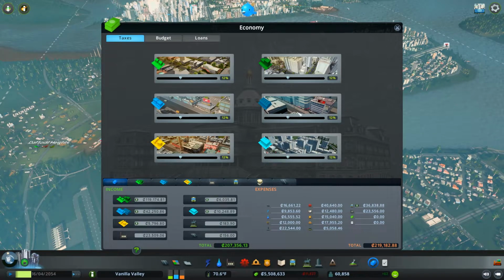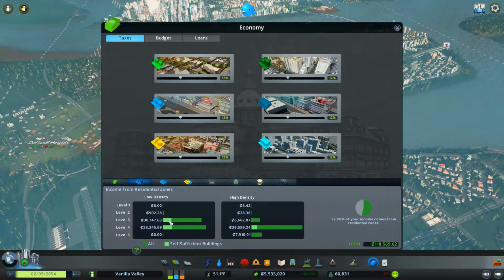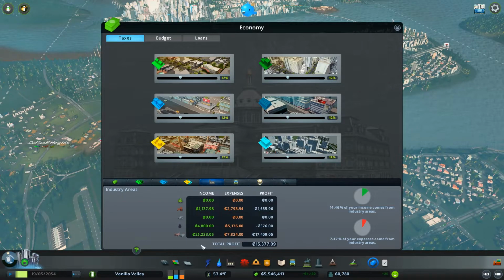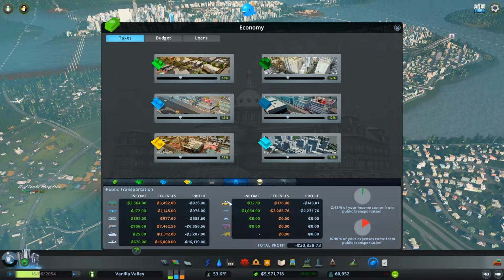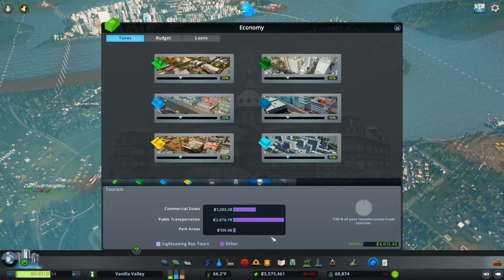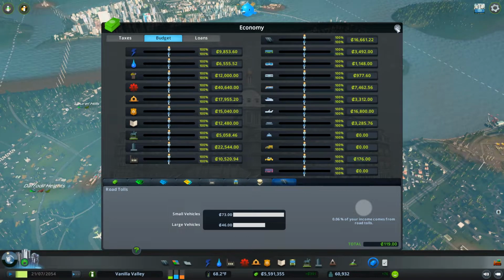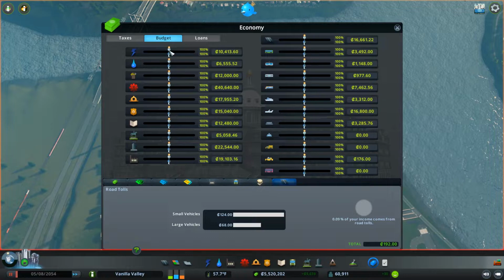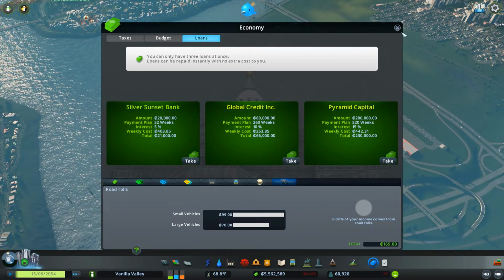Cities: Skylines Tutorial Series | Episode 3 | The Budget Panel | All DLC | 2019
We do an overview of the budget panel! Let me know your thoughts on it and what you use the most!